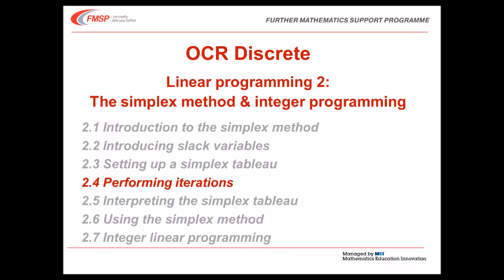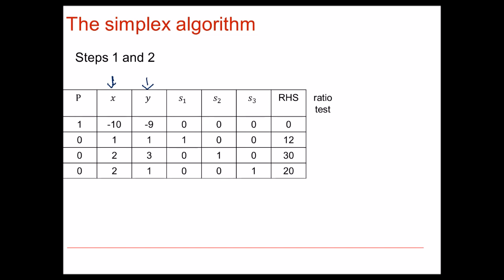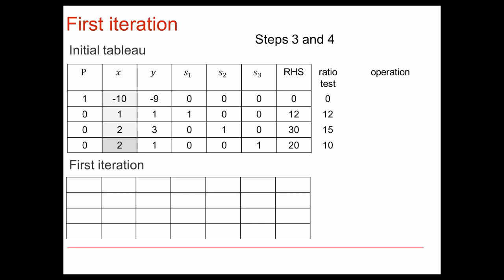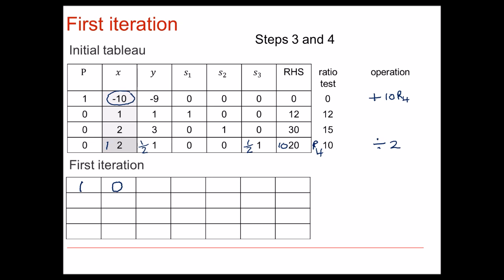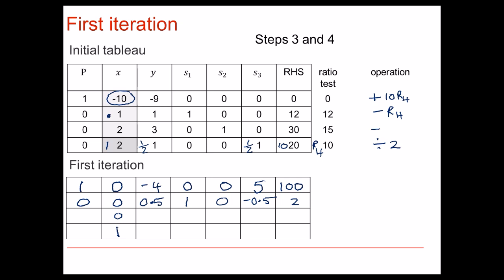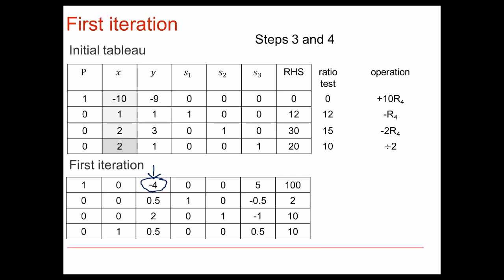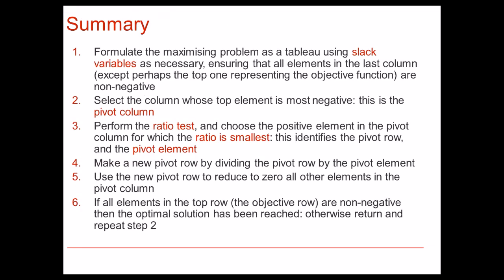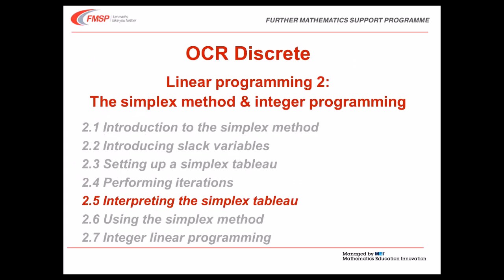OCR Discrete: Linear programming 2-4